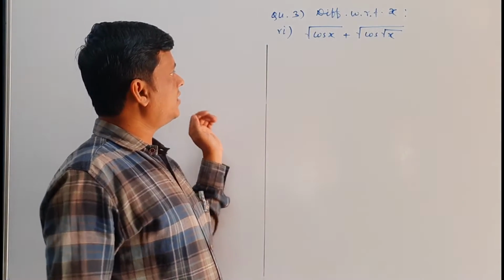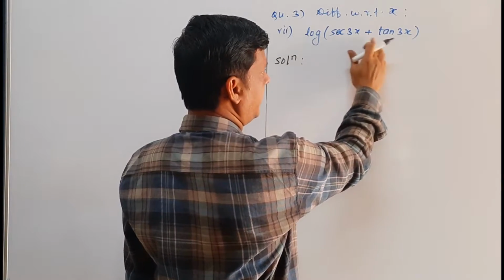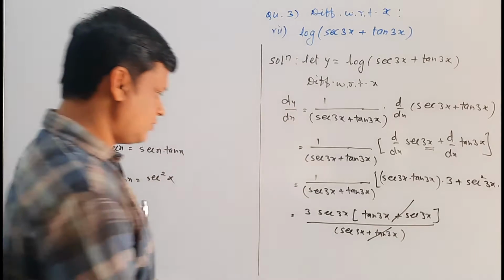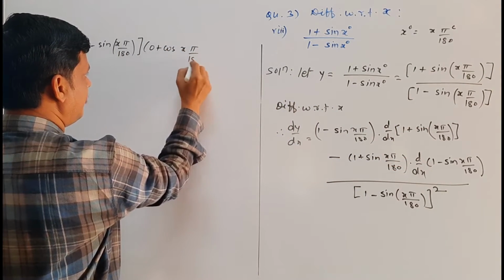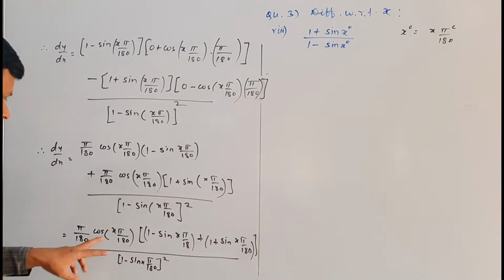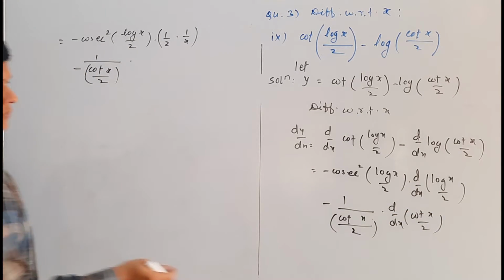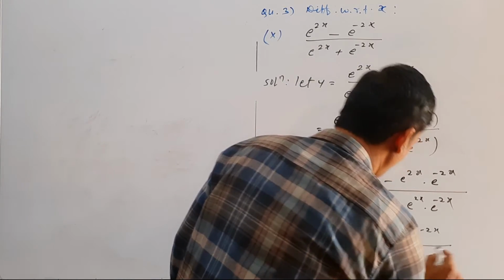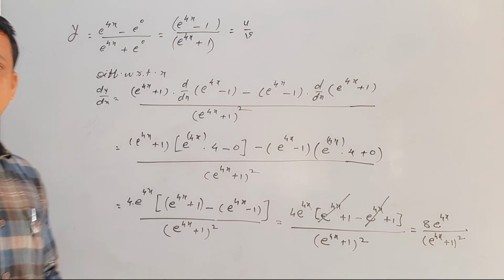Differentiation class 12,Exercise 1.1 Qu3 subquestion vi,vii,viii,ix,x